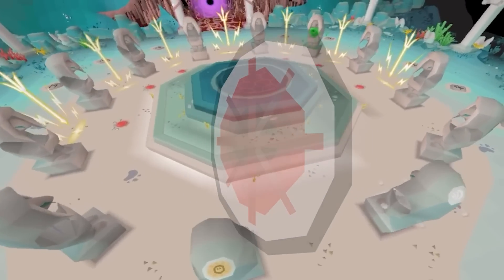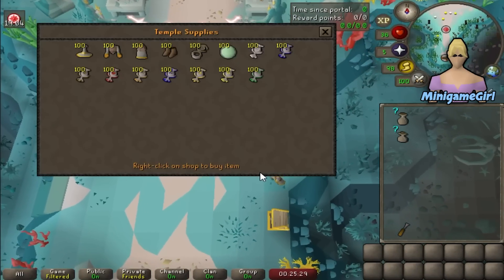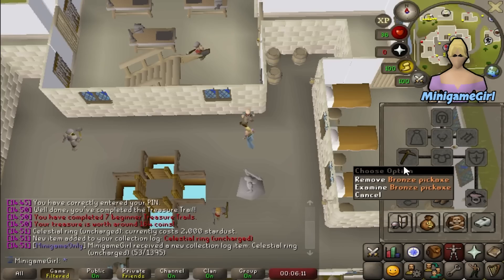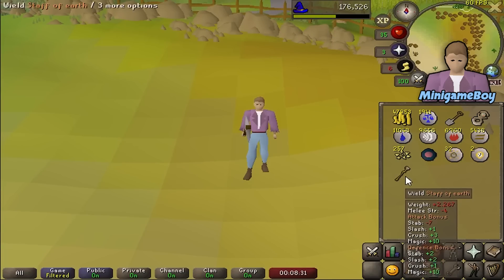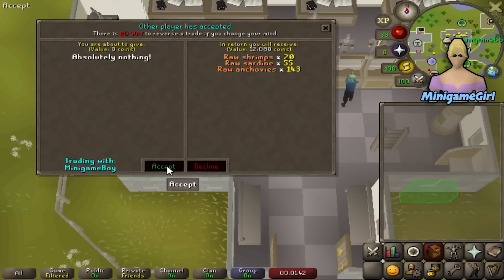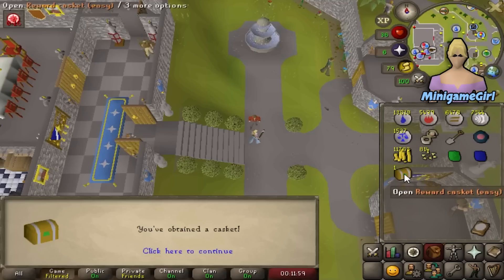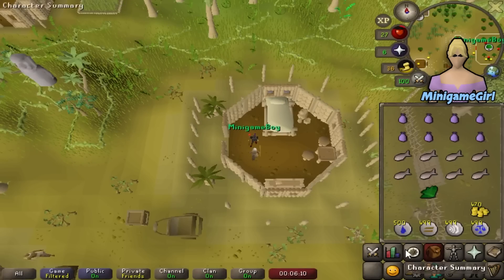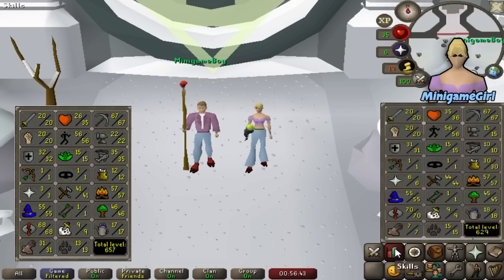Is This The Slowest Herblore XP In The Game? - Minigame Only GIM (#3)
Welcome to another snowflake account idea of mine. A normal group ironman account never sounded fun to me, but make that account another restricted one and there is fun to be had. This account idea came from me wanting to get 10-99 Runecrafting at just the new Guardians of the Rift minigame. I then realised how much potential there were from minigames alone. How far can you actually get?

Sources:
Old School Runescape Music Tracks